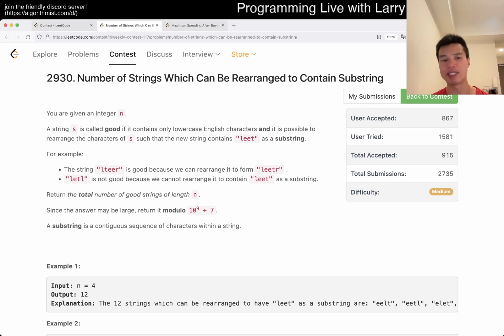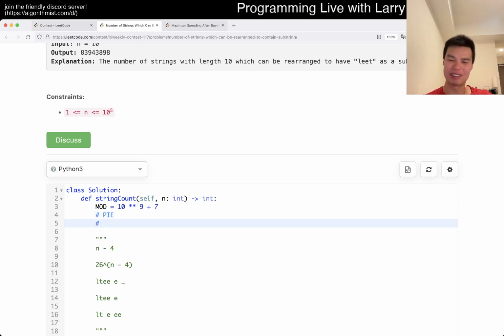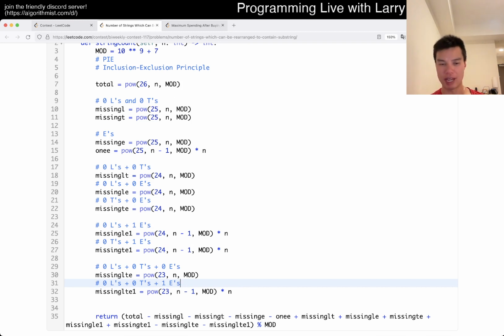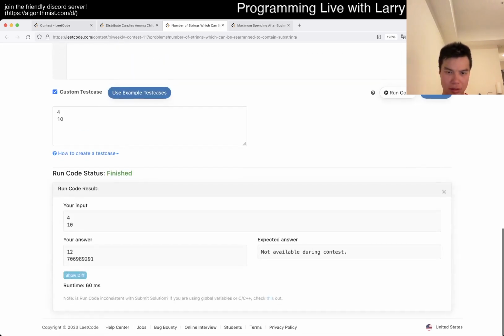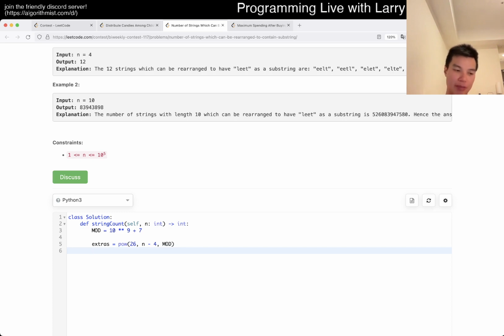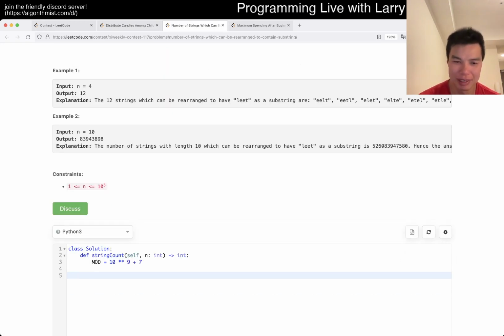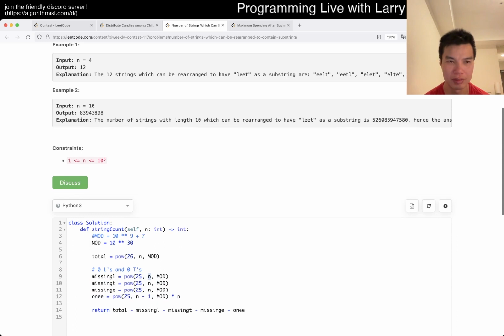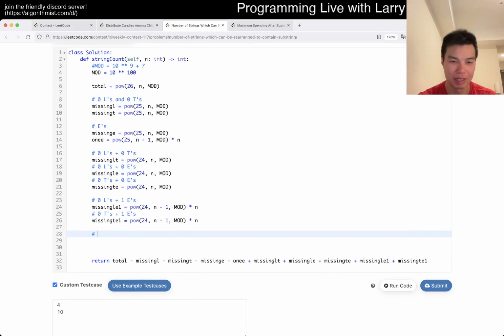2930. Number of Strings Which Can Be Rearranged to Contain Substring (Leetcode Medium)